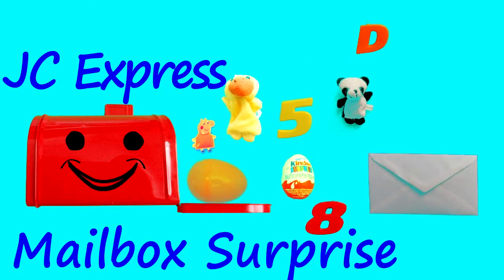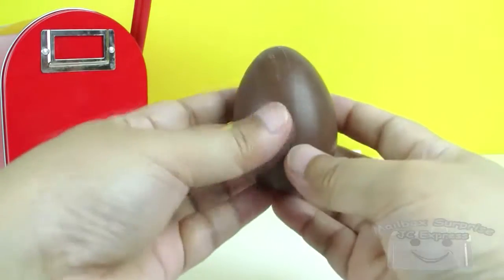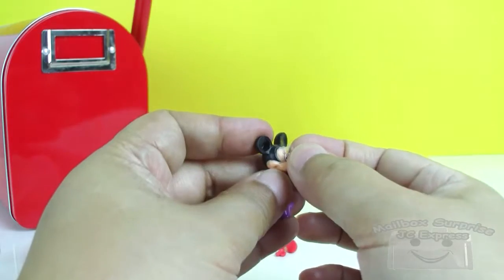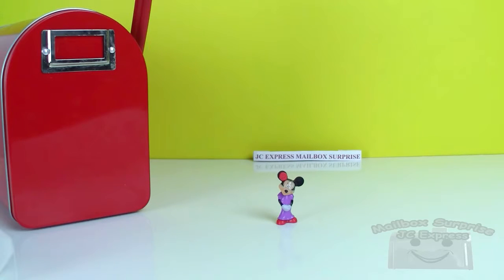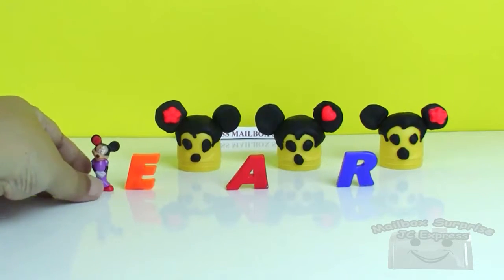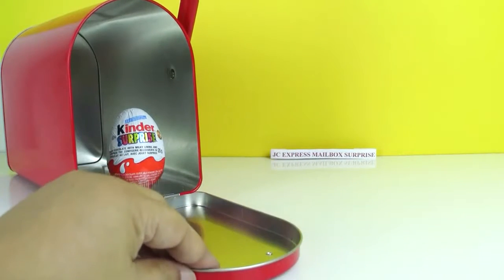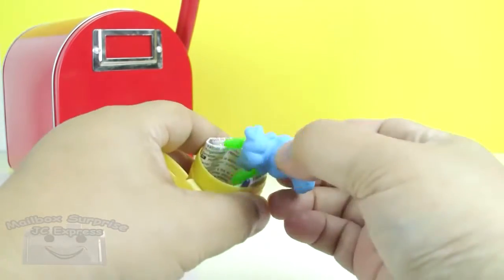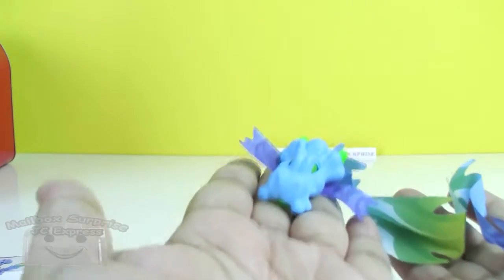Minnie Mouse Zaini Surprise and Kinder Surprise Eggs Learn a Word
A learning video with Minnie Mouse Surprise egg.  We unwrap the Zaini surprise egg with the toy from Disney. We have also  Kinder surprise egg  opening after the lesson. Minnie Mouse surprise egg toy will help us learn a word or spelling. Enjoy and have fun while learning.